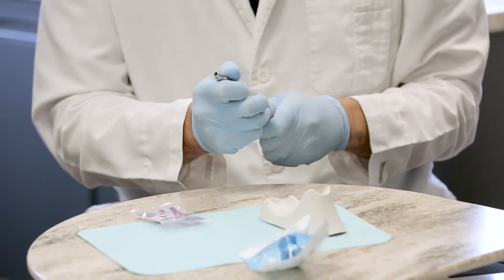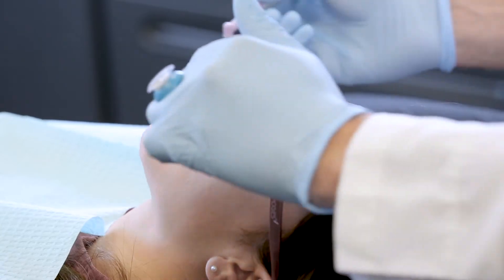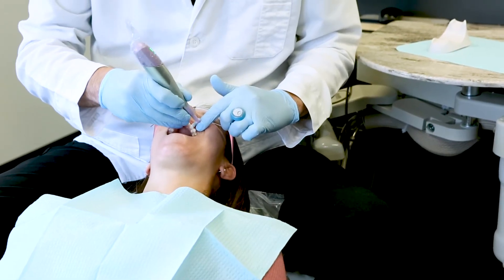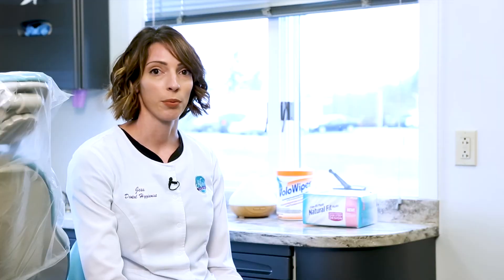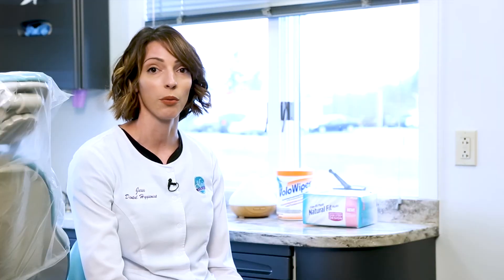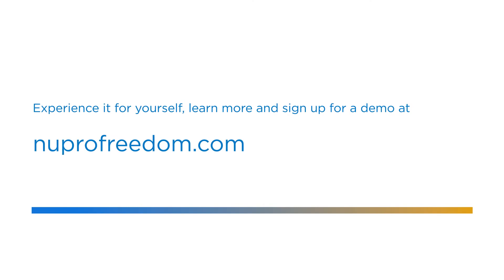Nupro Freedom Lightweight and Balanced Design | Dentsply Sirona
The Nupro Freedom Cordless Prophy System allows enhanced control with a lightweight and balanced design. The cordless design reduces wrist fatigue associated with corded handpieces.